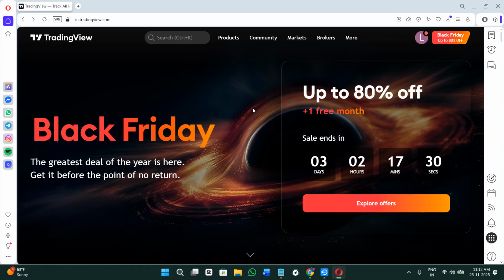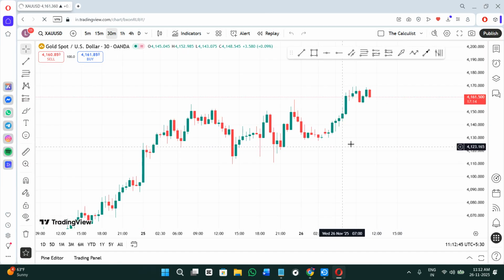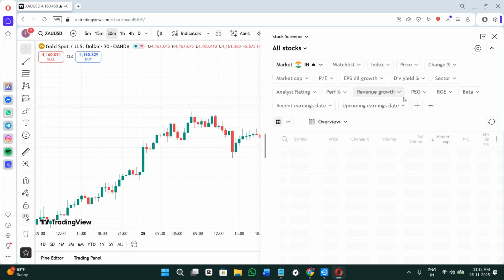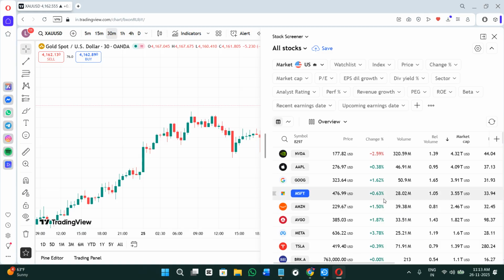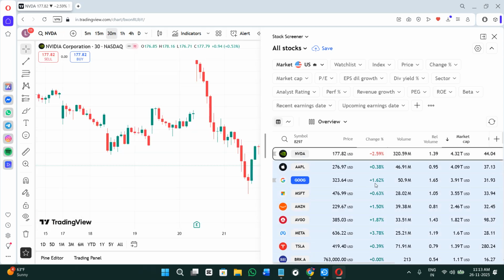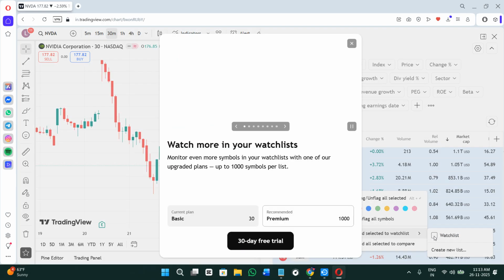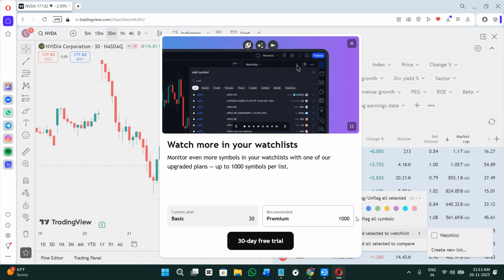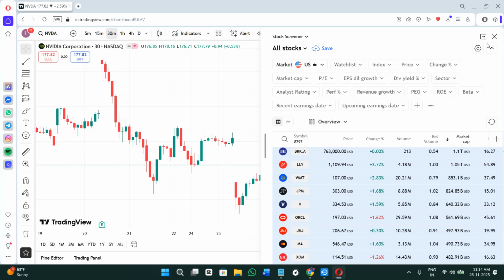How To Add More Than 30 Stocks In Tradingview Watchlist (2026 Guide)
Welcome to Checkmark Studio!!! In this tutorial video, I will show you How To Add More Than 30 Stocks In Tradingview Watchlist (2026 Guide)